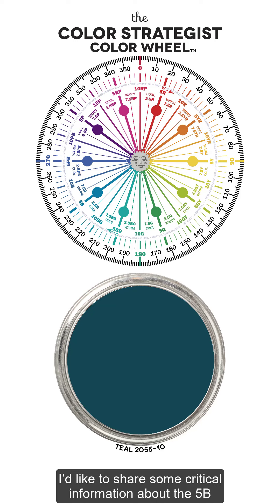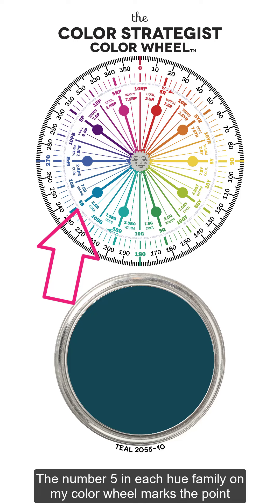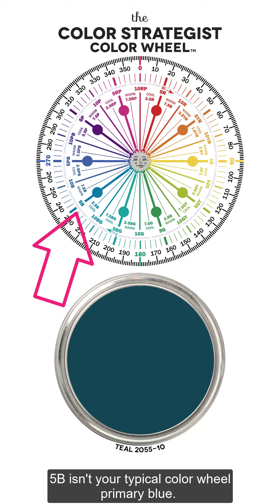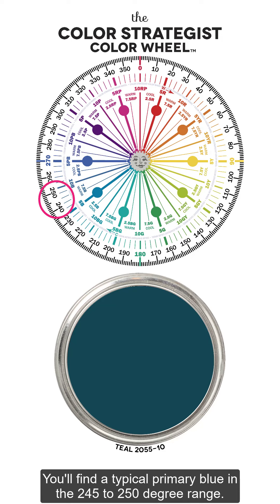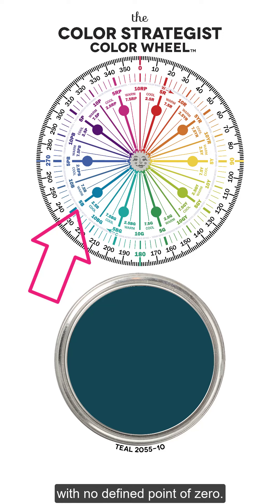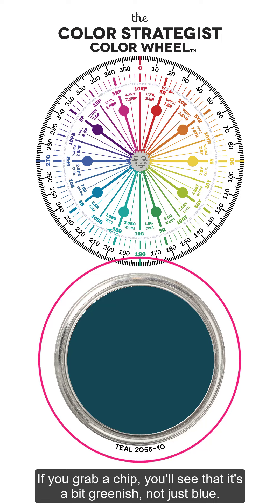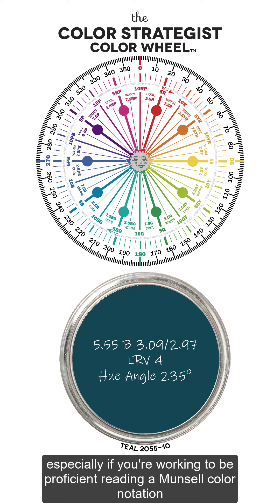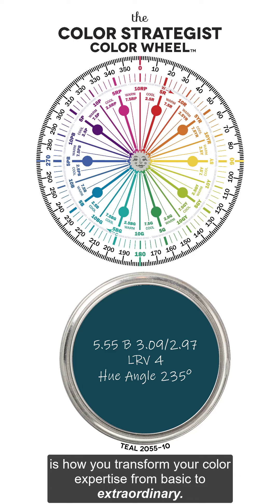The Blue Hue Family on The Color Strategist Color Wheel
We should chat about the 5B (Blue) Hue Family range on The Color Strategist Color Wheel (CSCW) because it has a backstory - a really interesting backstory.